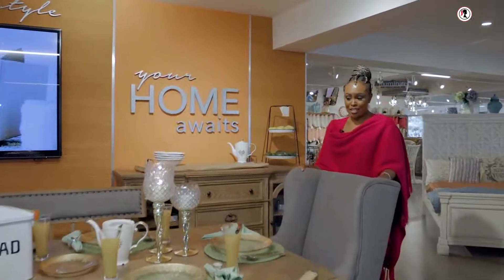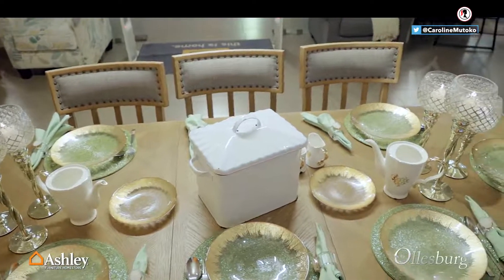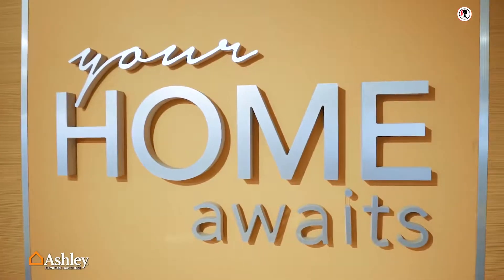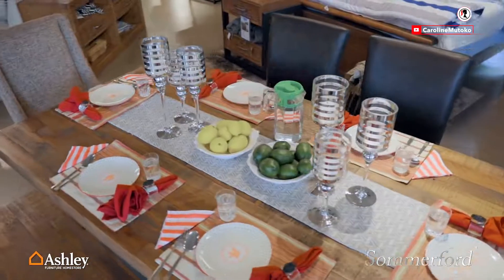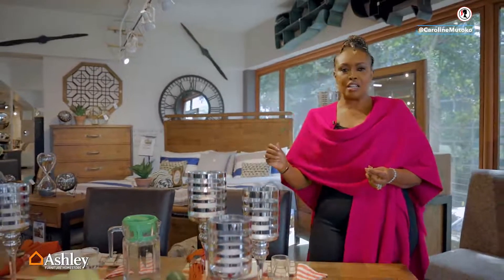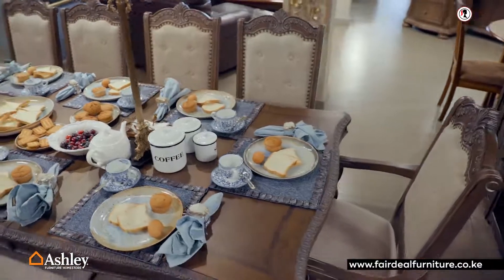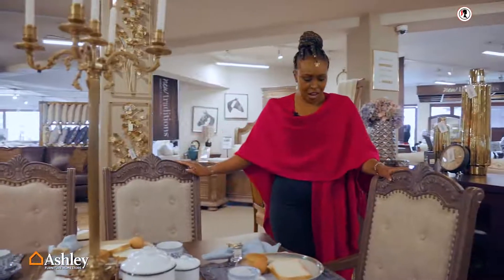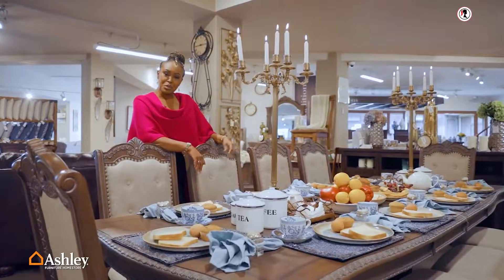Elegant Dining Room Sets | With Caroline Mutoko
Have an appetite for clean-lined design, but with warmth and tasteful character? Satisfaction is served with our Ashley Furniture dining sets. A wonderful show of good taste. Hear it from Caroline Mutoko.